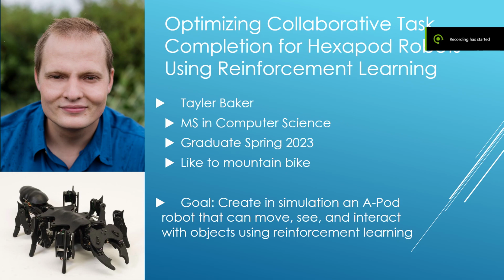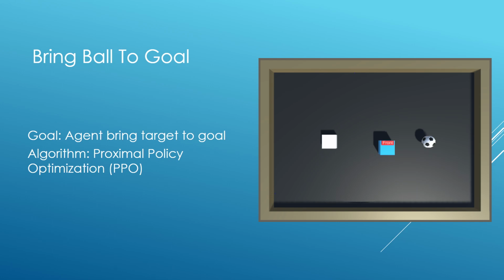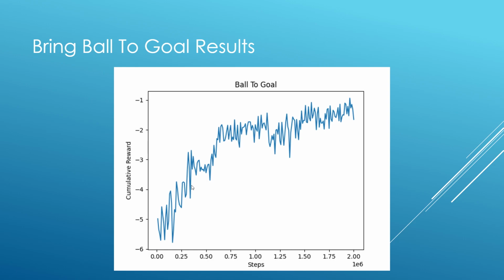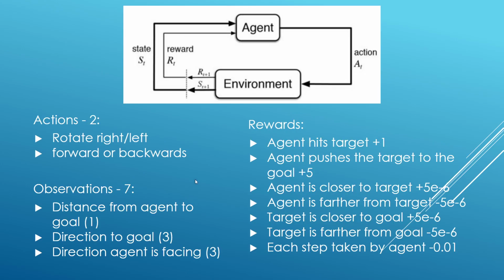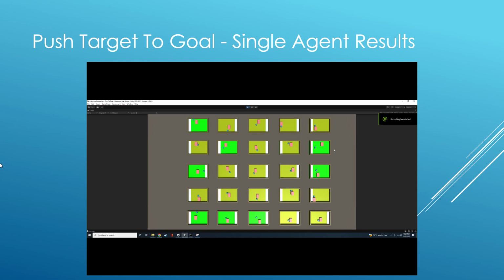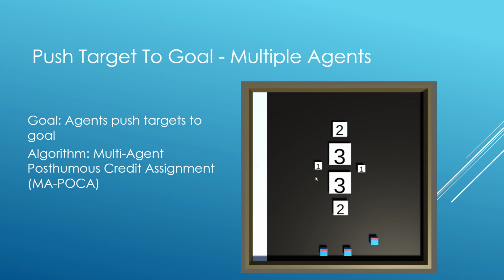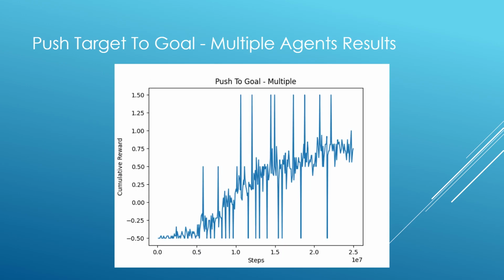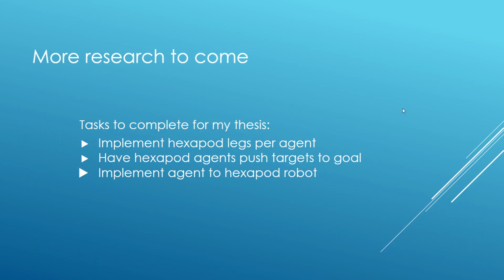Reinforcement Learning Final Video Presentation